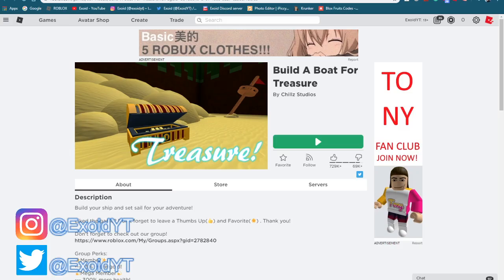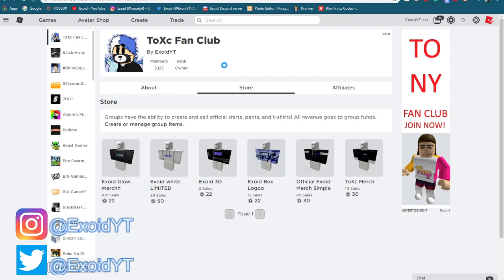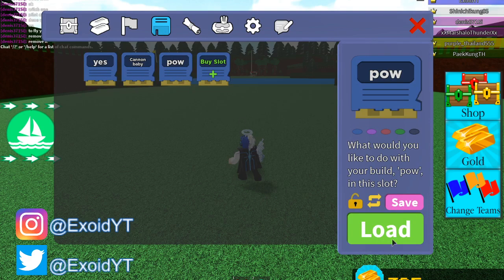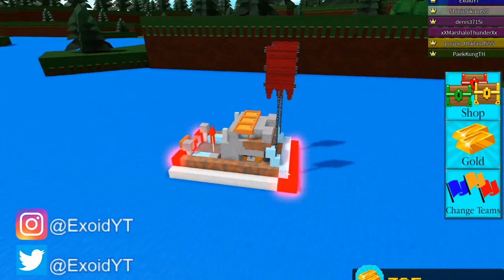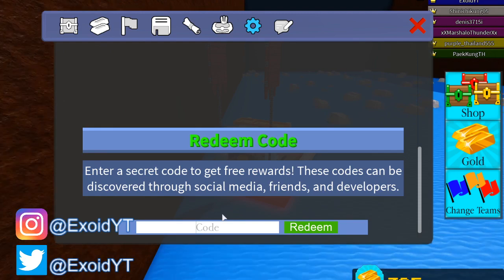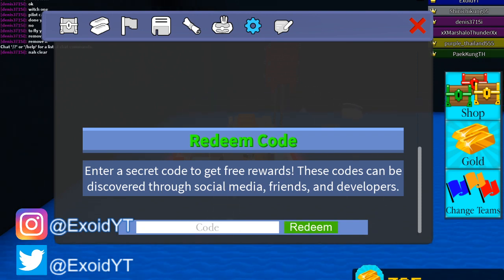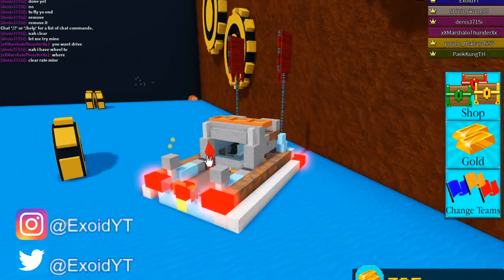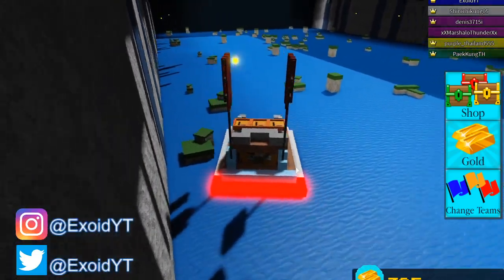*MARCH* NEW BUILD A BOAT FOR TREASURE CODES! 2020 [Roblox]